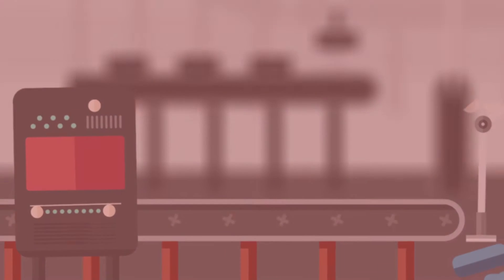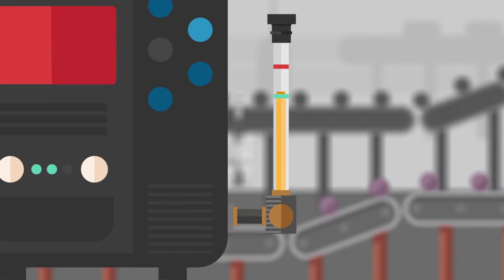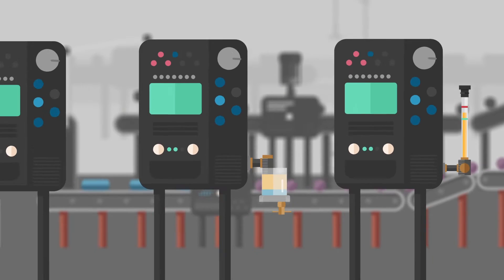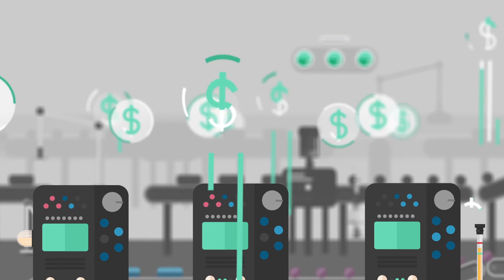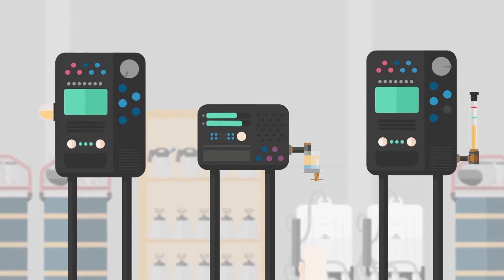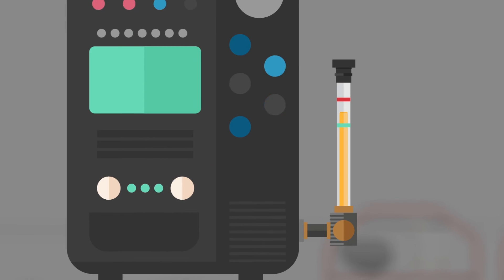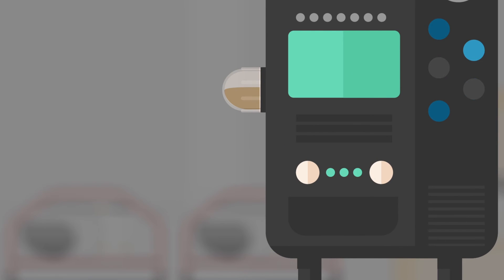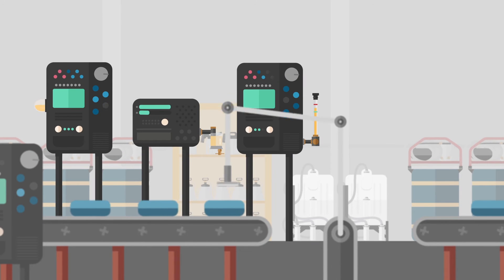Des-Case Visual Oil Analysis Products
Imagine having the power to see any problem before it causes damage. You could fix your car before it breaks, repair your roof before it leaks, or keep your machines running smoothly.

Des-Case’s visual oil analysis products allow you to see lubrication problems in your machines BEFORE they shut down your equipment, preventing thousands of dollars a day in downtime.

Our broad offering gives you advance notice of problems like incorrect oil level, dirt or water contamination, and oil discoloration—helping you fix the problem before it causes damage.

While the standard glass viewports stain and break easily, Des-Case products are built to last in the toughest environments and give you a clear 360 degree view of your oil level and quality.

Stay ahead of your problems. Monitor the health and level of your lubricants with Des-Case visual oil analysis products.